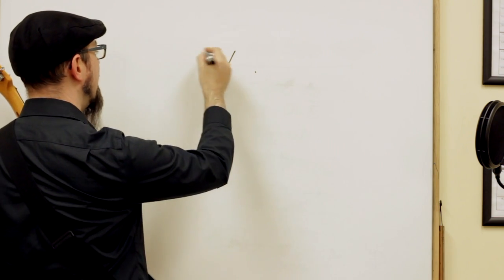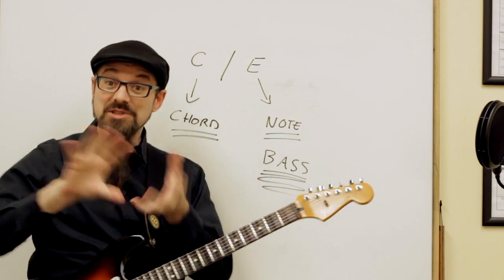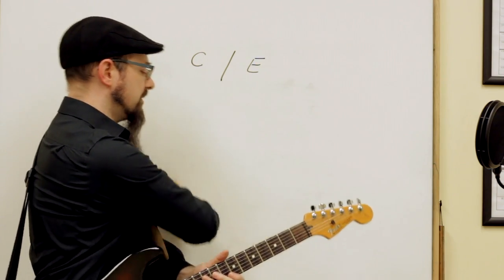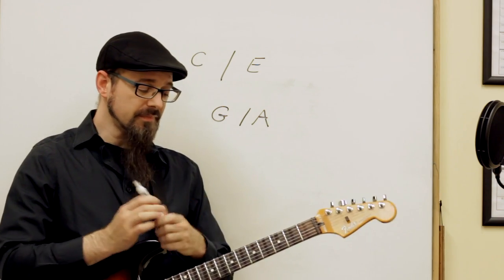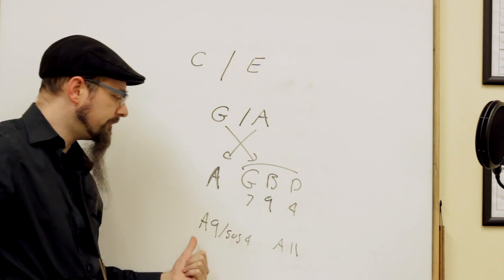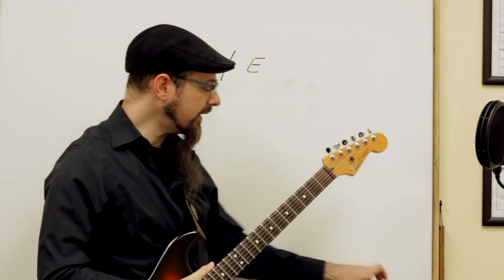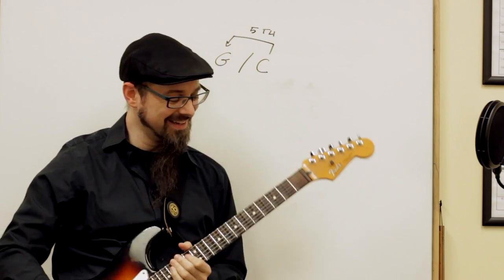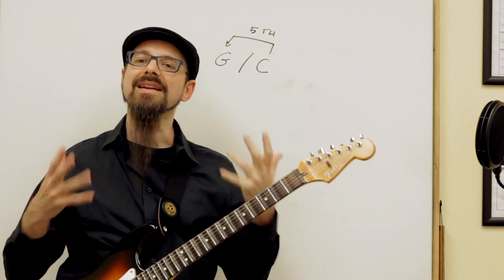SLASH CHORDS Explained — How One Bass Note Changes Your Whole Sound [Guitar Harmony]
Have you ever heard of 'slash chords' and want to learn what they are? (and no, it's not any chord played by Slash from Guns'n'Roses)